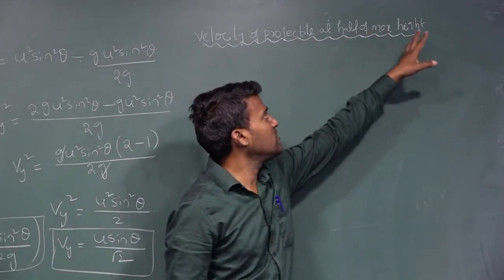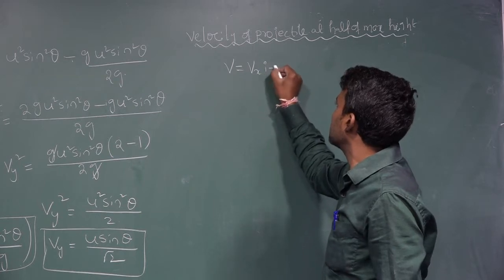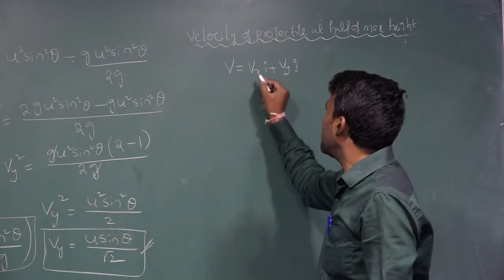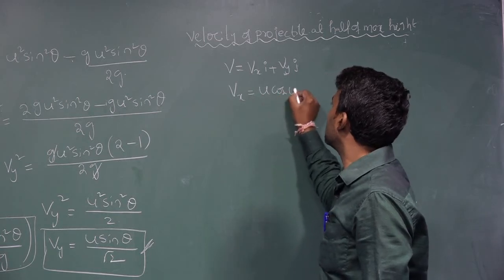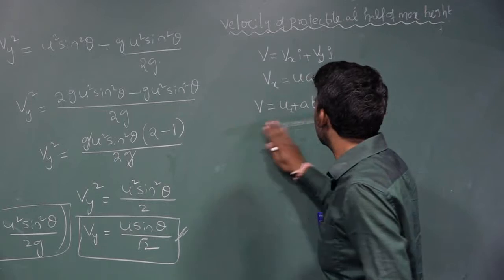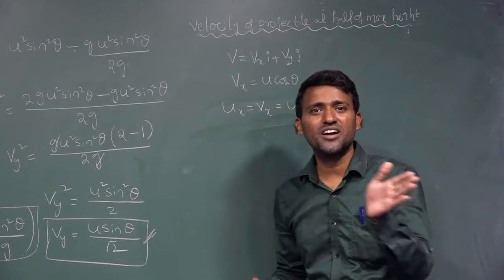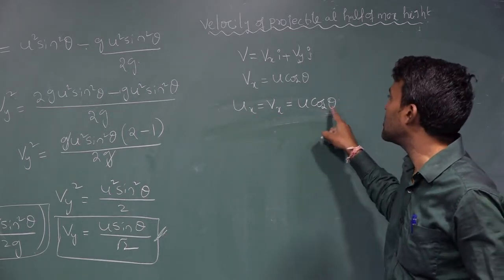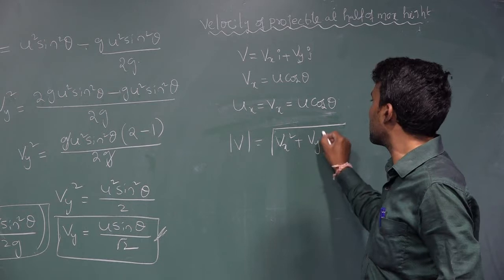projectile motion application2